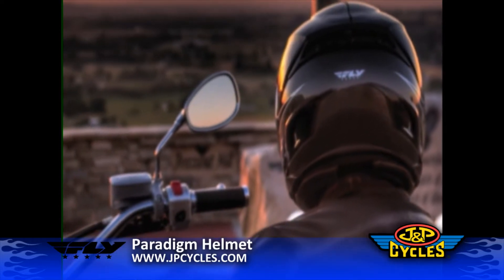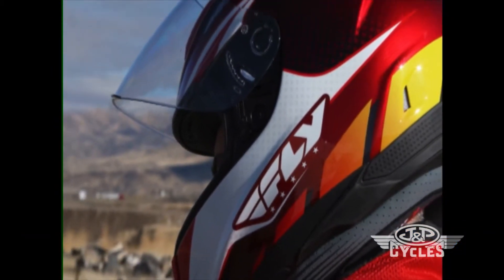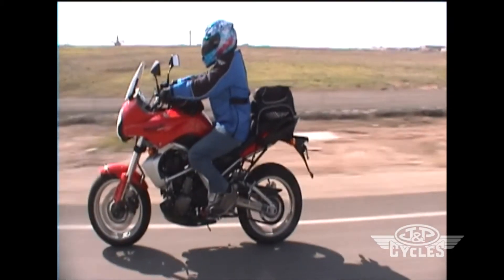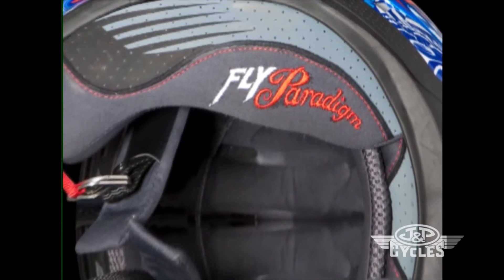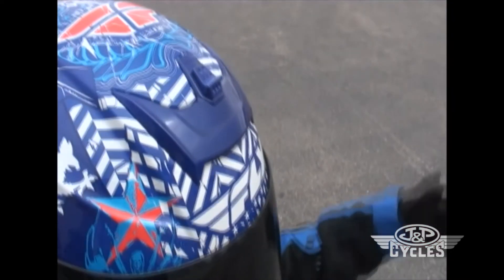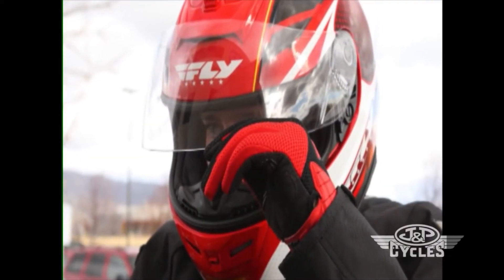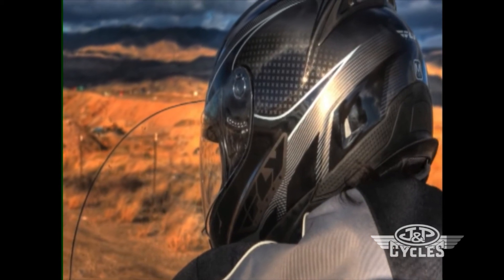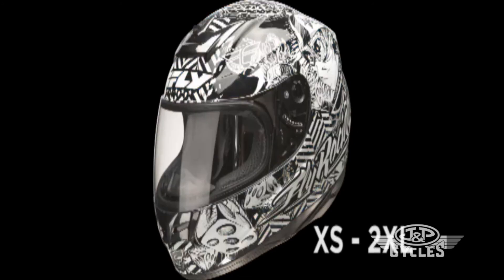FLY Paradigm Helmet • Available at J&P Cycles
FLY Paradigm Helmet features easy open and close vents and a quick change anti-fog shield. The outer shell is constructed with Fiberglass, Kevlar, and Carbon Fiber.
The dual density EPS liner ensures comfort.